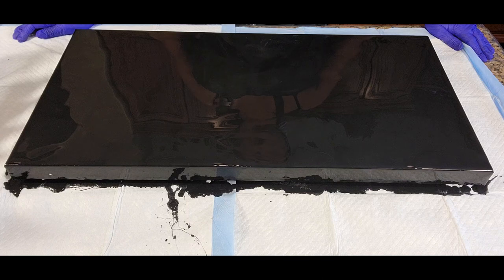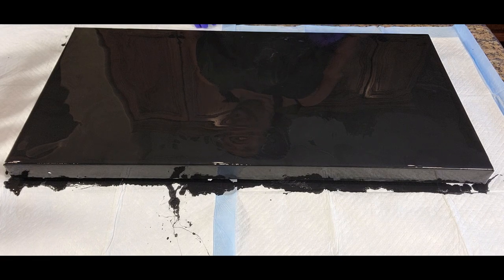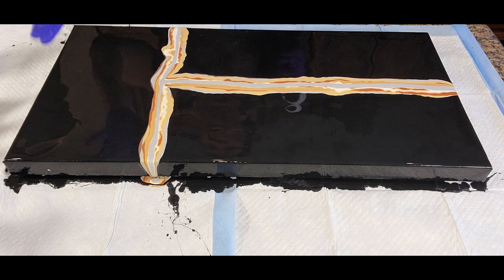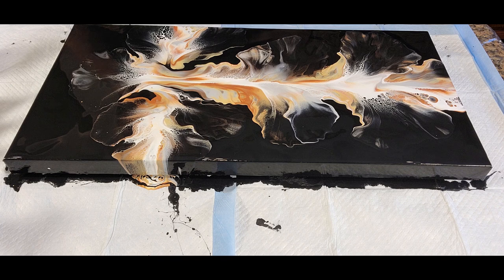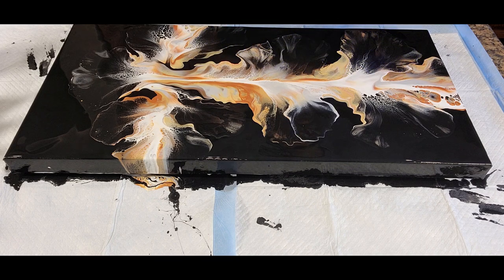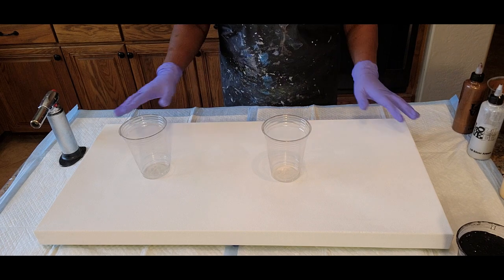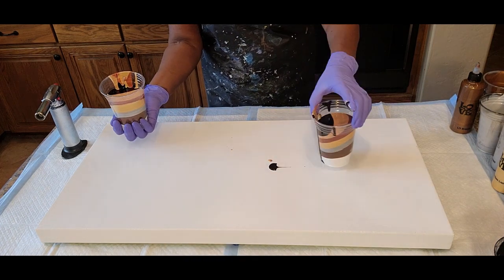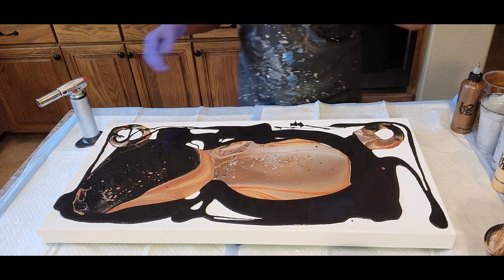#132- A Gorgeous 2-In-1 Dutch Pour and Stunning Flip Cup Abstract!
Hello Everyone! Glad to have you join us today!  We are going to do a Dutch Pour and an Abstract Design using two 15x30 canvases. Each pour will share the same colors but very different techniques. We have five beautiful earth tone colors to place on these Gallery Wrapped canvases. Let me know which one you prefer or if you like both. So let's get started!
Announcement:
We look forward to you sharing your beautiful art with us!

Dutch Pour & Flip Cup Colors:  Liquitex Basics Bronze, Blickrylic Titaniun White, Amsterdam Light Gold, Liquitex Basics Argent Silver, and Blickrylic Mars Acrylic Flow Black, Artist Loft Old Gold

All other paints are mixed with 2 parts Floetrol and 1 part paint with water added in small amounts to achieve the desired consistency.